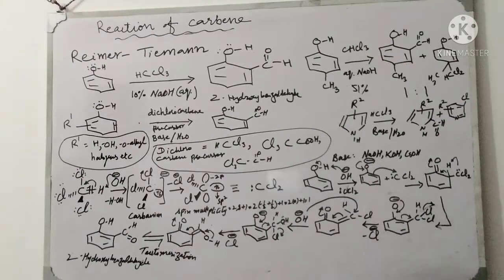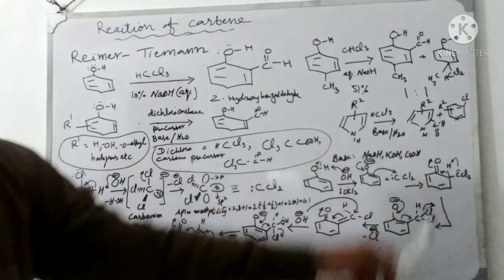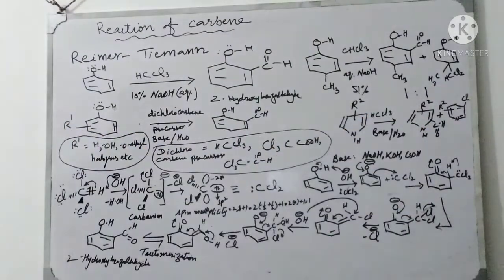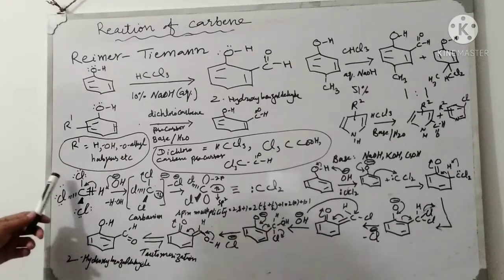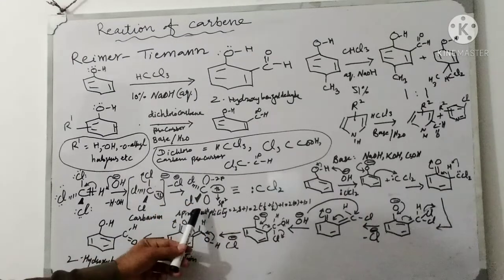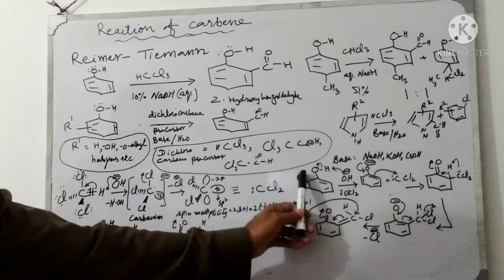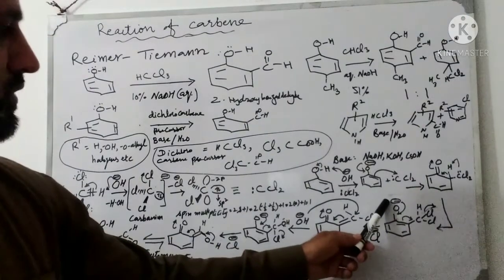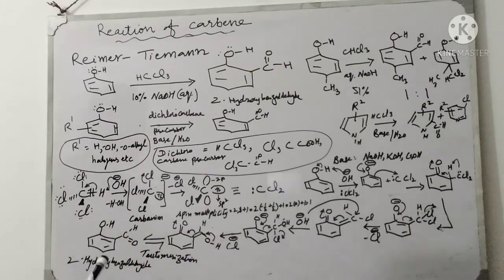Reimer-Tiemann Reaction and Mechanism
Dichlorocarbene, Formylation